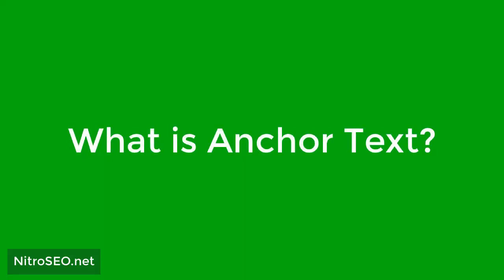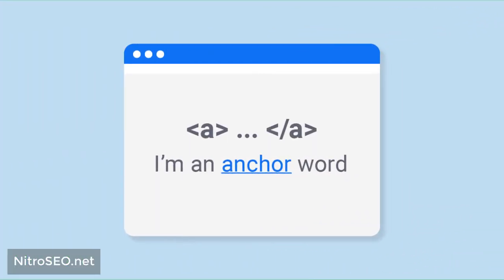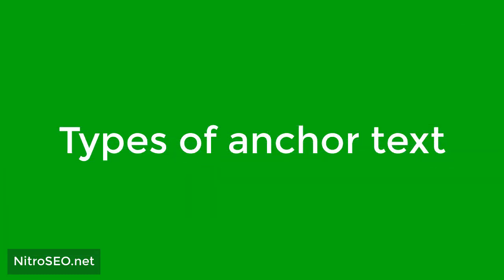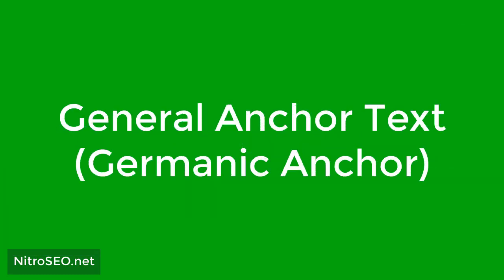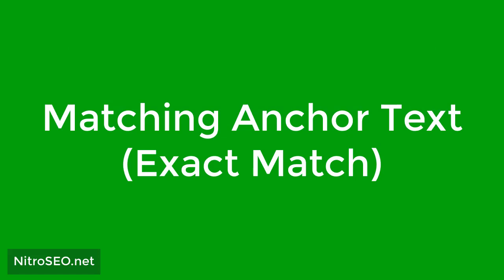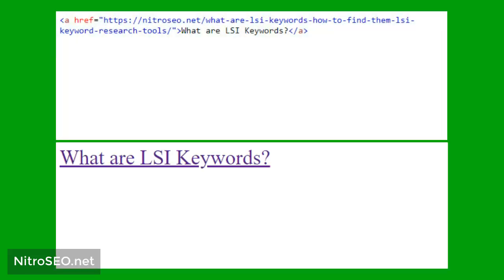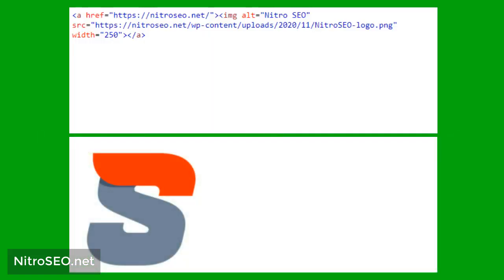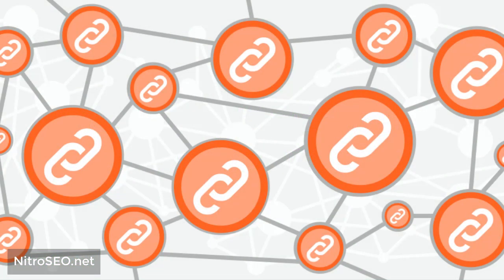What is Anchor Text? A Complete Guide to Anchor Text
What is Anchor Text? A Complete Guide to Anchor Text for SEO Website
Article link on Nitro SEO:

0:00 Intro
0:32 What is Anchor Text?
1:29 What does anchor text matter?
2:02 How to build an Anchor Text?
2:36 Types of anchor text
5:24 Tips for optimization of Anchor Text